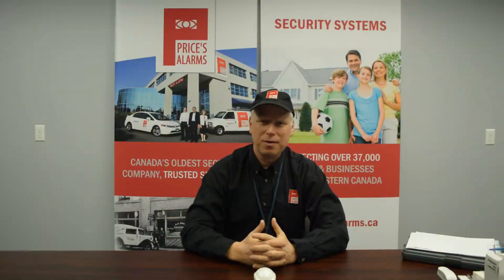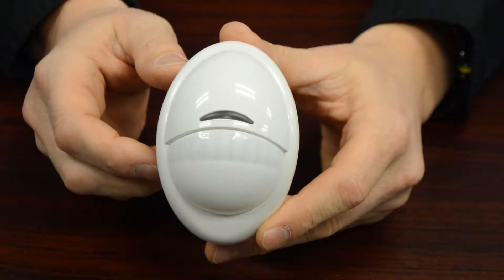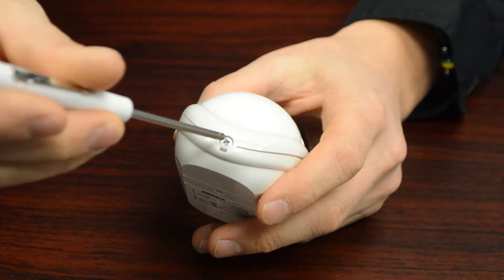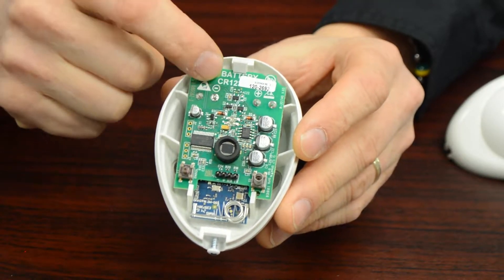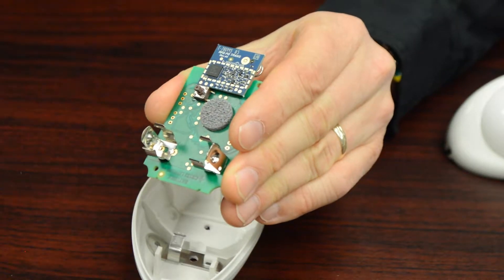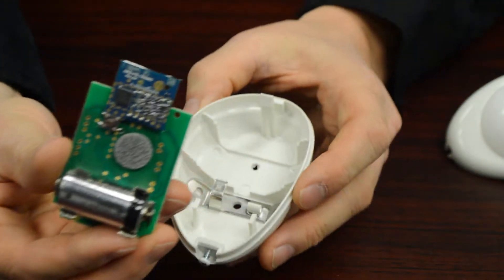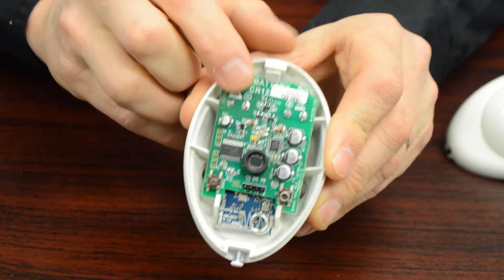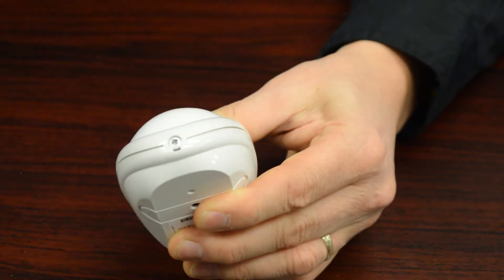Changing the battery on the DSC Neo PG9904 motion detector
Tony the Tech from Price's Alarms walks us through the step by step process of changing the battery in the DSC Neo motion detector model PG9904